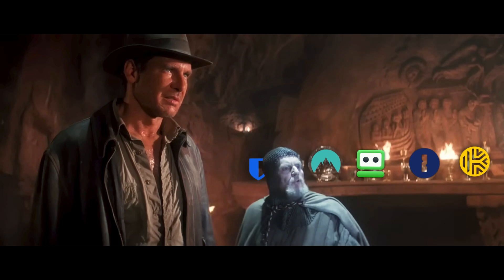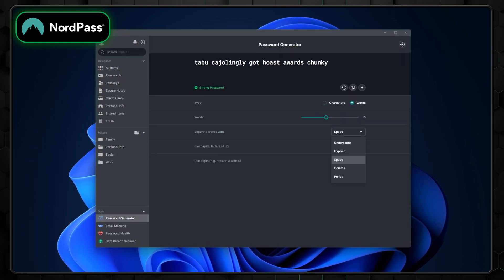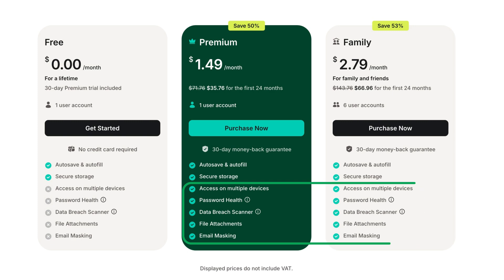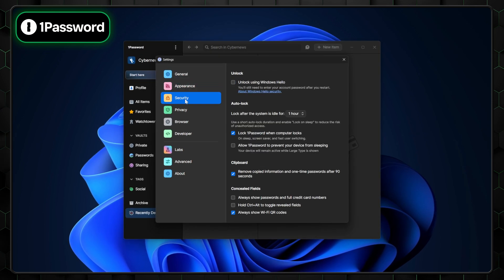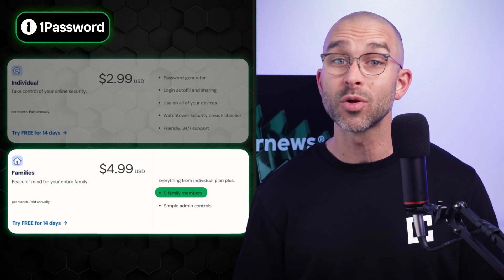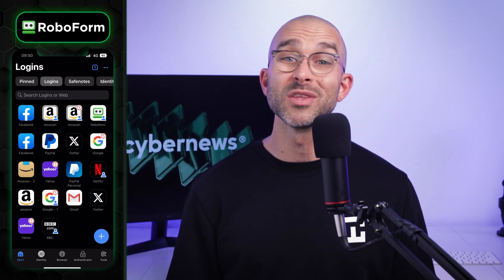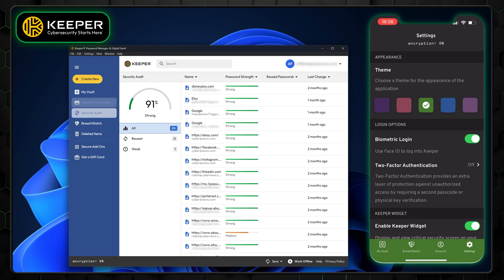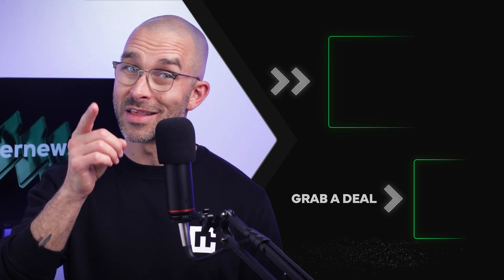Best password manager 2026 | My top 5 picks for you!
🧨 Get the BEST password manager for 2026 with a discount 🧨

❓Was your password leaked? Check it here ➡️

I’m here to help you pick the best password manager there is in 2026. Stick around and find out the top manager choice for yourself!

00:00 Intro
00:23 NordPass security
01:20 NordPass features and ease of use
02:50 NordPass value for your money
04:25 Is 1Password safe?
04:59 1Password features
05:49 1Password plans and pricing
06:25 RoboForm - a great affordable option
06:54 RoboForm security and features
08:01 Is Keeper password manager safe?
08:31 Keeper features
09:09 Keeper pricing
09:33 Additional mention - Bitwarden
10:17 Conclusion - Which password manager is the best for you?